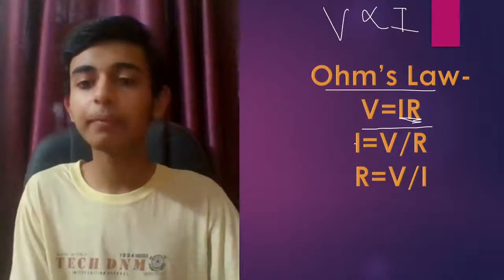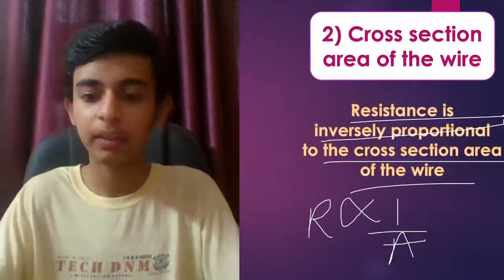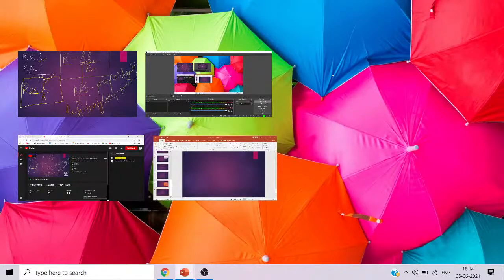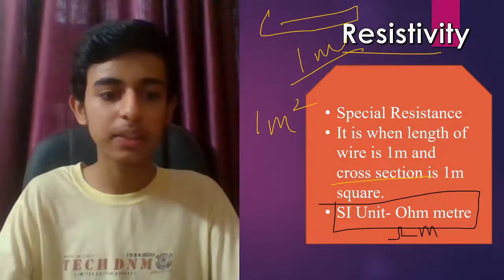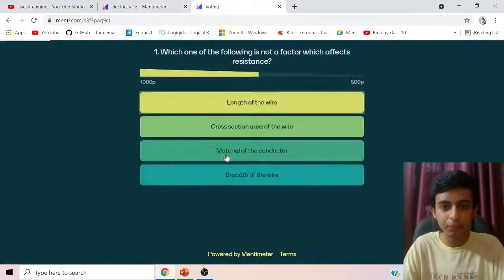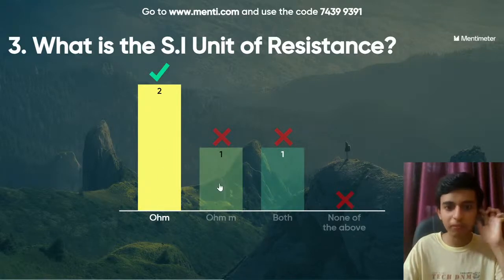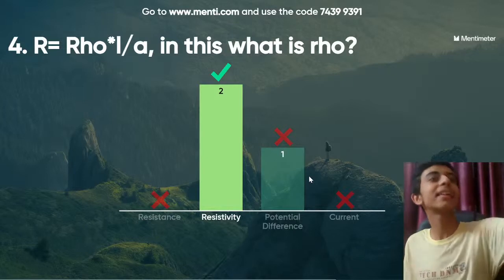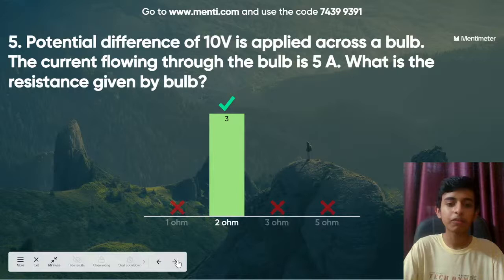Electricity L-3 I Factors Affecting Resistance I CBSE 10 Physics I